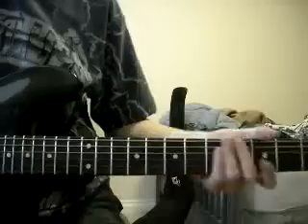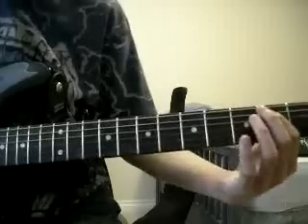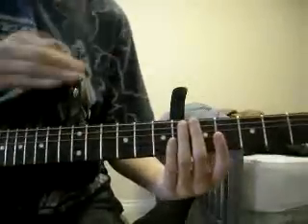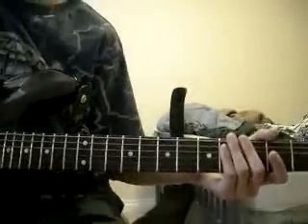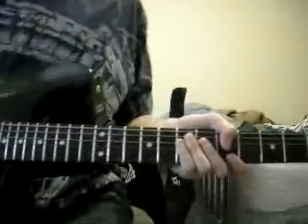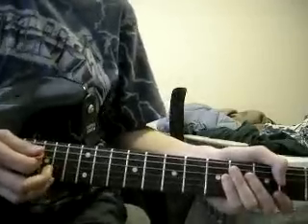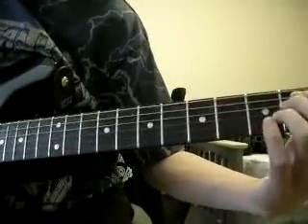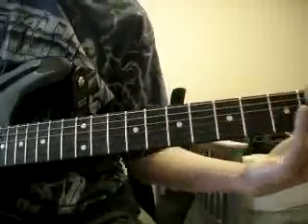How to play Creeping Death by Metallica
Thanks to MetalOwns101 for this Metallica guitar tutorial lesson!

Electric Guitar Chords - Secrets to Playing Rhythm Guitar Revealed

Playing chords on your electric guitar is quite different from an acoustic, especially when using distortion.  To get the best sound out of your distorted guitar it is best to substitute standard open electric guitar chords with bar chords, power chords and simple triads.  The aim of this article is to discuss the different electric guitar chords that sound really cool with distortion.

The first electric guitar chords you should use with distortion are bar chords.  A bar chord gets it name due to the fact that the first finger will lay across the fret board covering all of the strings.  To make a simple bar chord first look at how you would play an open E major chord.  Now move that same fingering for an E major chord up the neck one fret and use your index finger to bar all the strings on the first fret.  The advantage of using bar chords is that you can easily move this same pattern up and down the neck.  Bar chords sound great on an electric guitar because you can easily keep any unwanted strings from ringing and causing feedback.

Some more electric guitar chords you may find useful are power chords.  Power chords are made up of just two notes.  Usually the a root note and a fifth.  If you are a fan of Metallica then you will love power chords.  Almost all of their earlier songs are played using these electric guitar chords.  An example of a power chord would be to play the 6th string 5th fret and the 5th string 7th fret together at the same time.  These two notes make up an A5 power chord.  This same pattern can be moved anywhere on the neck.  Try it you'll see what I mean.

Lastly,  you can play triads, or three note electric guitar chords.  Triads can be made up of the root, third and fifth, however many guitar players like to omit the fifth and use the seventh chord tone because it generally gives a more unique sound.  A good example of a band who utilizes a lot of triads in their electric guitar chords is Opeth.

All three of the electric guitar chords above sound great with heavy or light amounts of distortion.  Bar chords help stifle unwanted feed back and noise while power chords and triads are simple chords shapes that have a clean crisp presence.  The electric guitar can be a completely different monster than the acoustic so take advantage of the electric guitar chords mentioned above to make up your own brutal riffs.

John Robert has been playing guitar for longer than he can remember and teaching for the last three years.  His area of expertise is rock and heavy metal.  You can learn more bone crushing guitar chords and other rockin' techniques by visiting